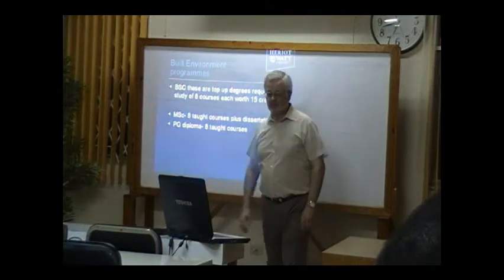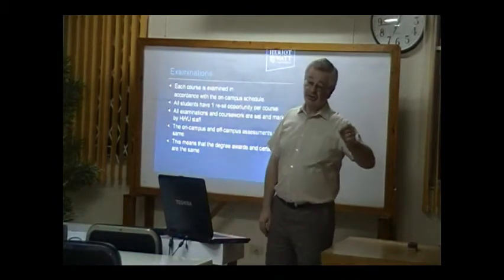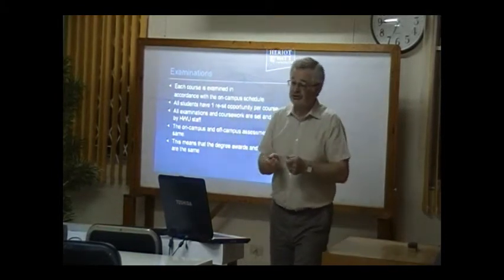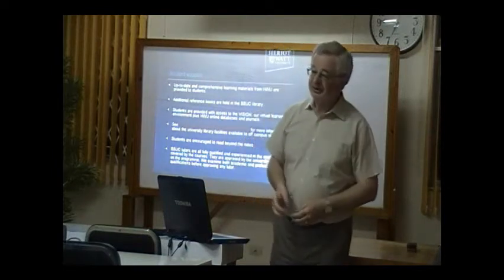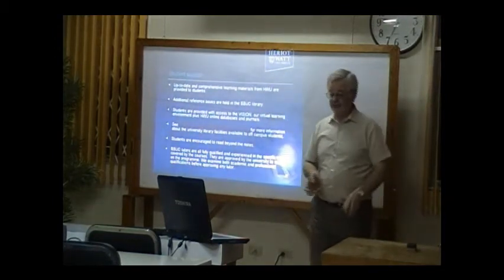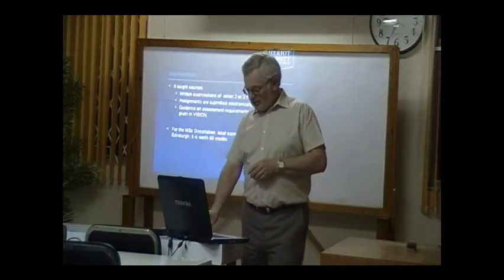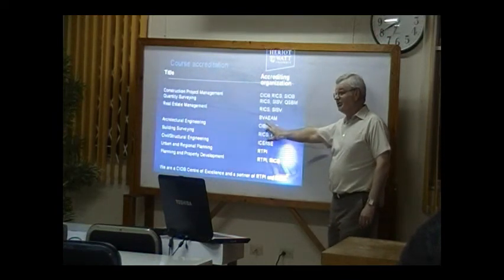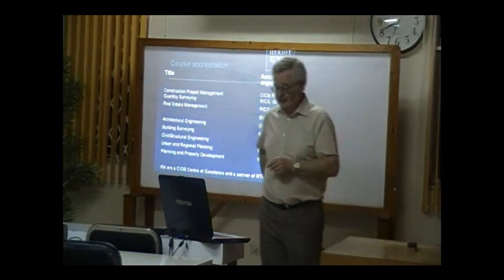MSc Open Hse Part 6.wmv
Professor Brian Robertson From the school of the Built Environment, Heriot-Watt University in Scotland, visited Jamaica September 6-9 and spoke to prospective students at B & B University College Limited. His talk was preceded by an introduction and additional information from B & B's Programmes' Director, Mr. Peter Barrett. This is the MSc Construction Project Management and Civil Engineering with Construction Management